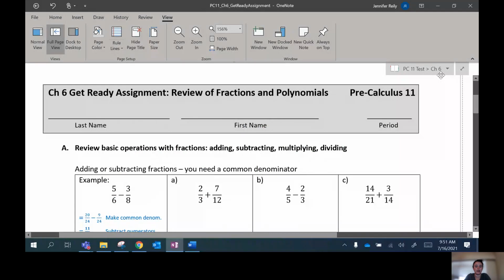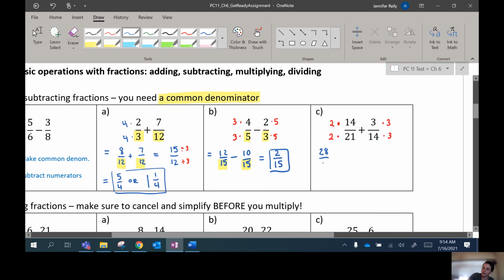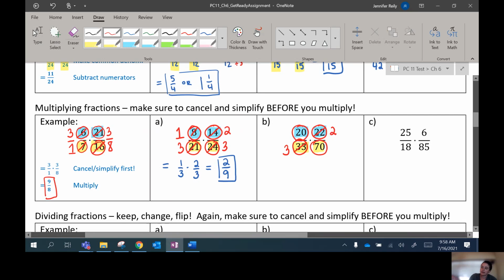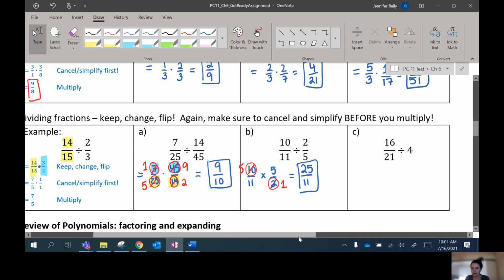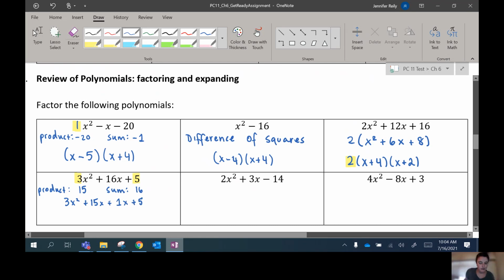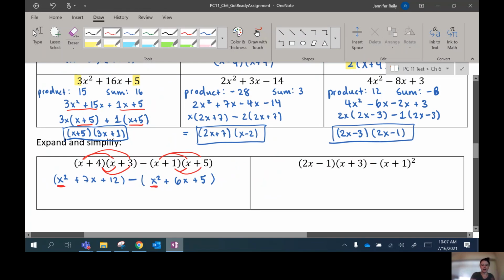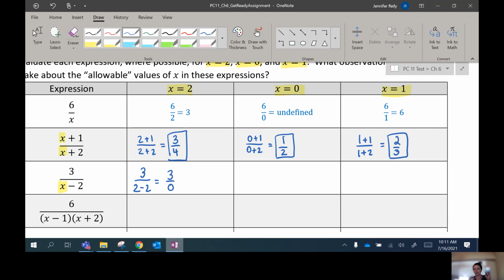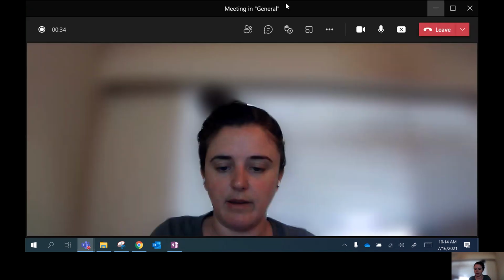PC 11 - Get Ready for Ch. 6 (Rational Expressions & Equations)